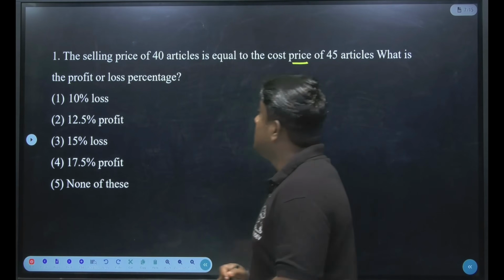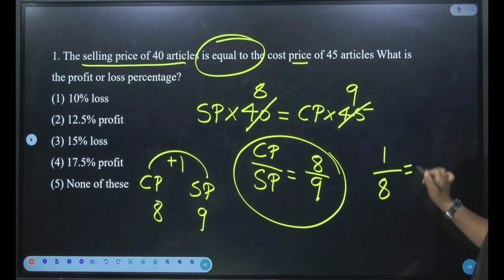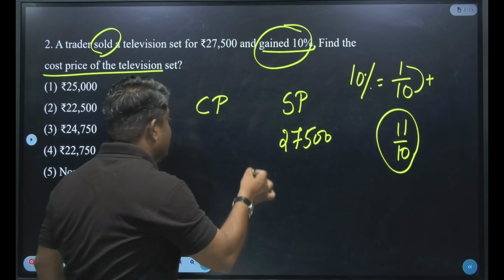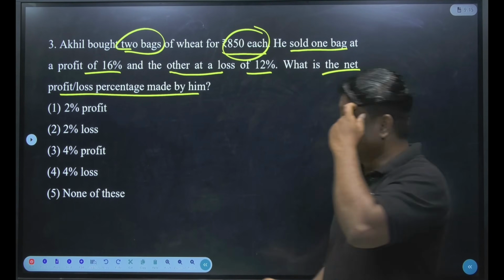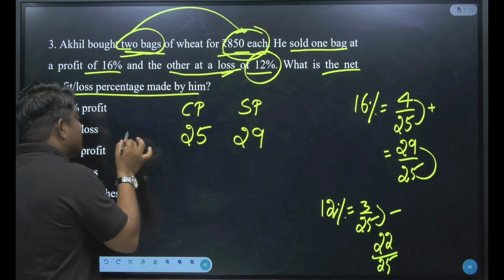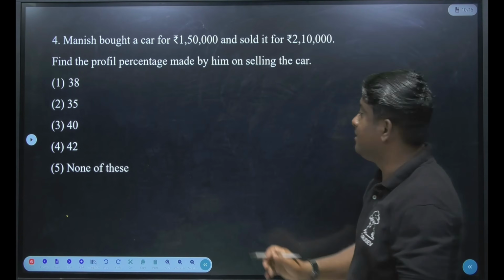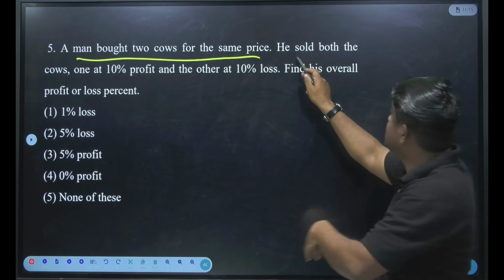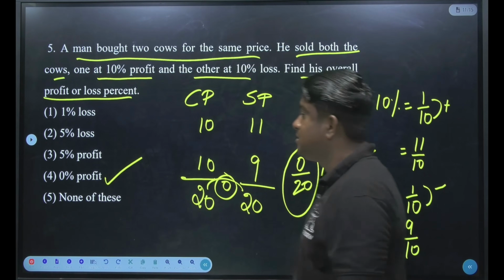Profit & Loss Exam Based Questions | Target 2023 SBI Clerk | IBPS | RRB | Gurudev Academy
📚 Welcome to Gurudev Academy, Dharwad - Your Pathway to Success in IAS, KAS, and Bank Exams! 🚀
Gurudev IAS, KAS, and Banking Academy is a leading institution in karnataka  that provides comprehensive coaching for aspirants preparing for the Indian Administrative Services (IAS), Karnataka Administrative Services (KAS), Banking  exams and SSC exams.

Your dream career is just a step away. Join us and let's conquer new horizons together! 🚀📖
Visit Us:
K square Building, Near Spandana Hospital
Saptapur Bhavi, Dharwad.